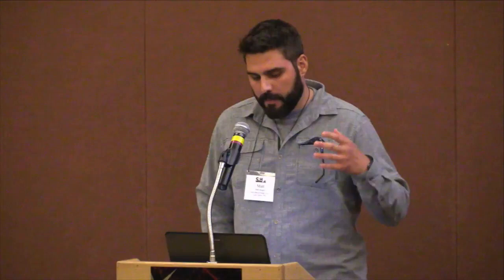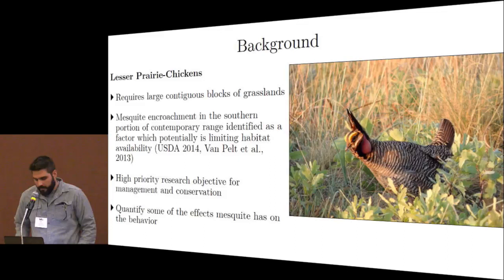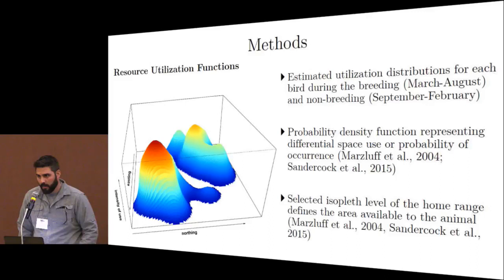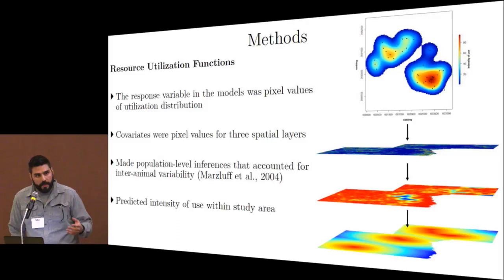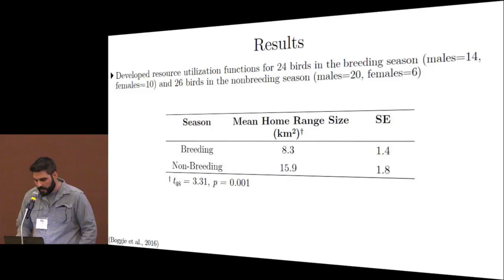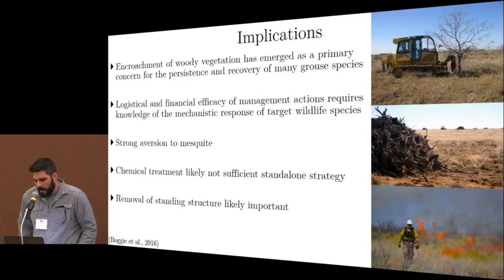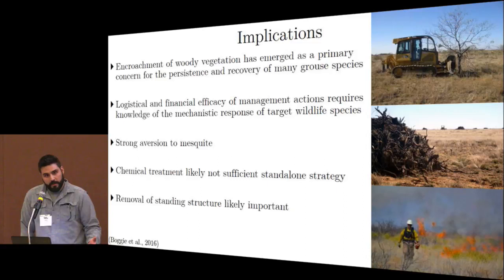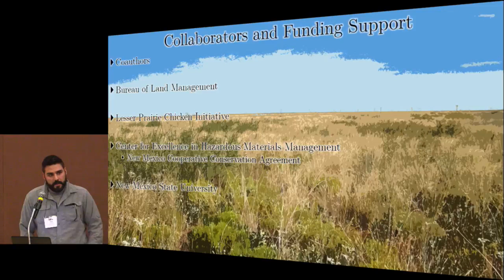Impact of Mesquite Distribution On Seasonal Space Use Of Lesser Prairie Chickens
FROM: Lesser Prairie Chicken Initiative TITLE: Impact of Mesquite Distribution On Seasonal Space Use Of Lesser Prairie-Chickens SPEAKER: Matthew A. Boggie AUTHORS: Matthew A. Boggie, Cody R. Strong, Daniel Lusk, Scott A. Carleton, William R. Gould, Randy L. Howard, Clay Nichols, Michael Falkowski, and Christian Hagen SYMPOSIUM: Impacts of Woodland Expansion, Society for Range Management Annual Conference, St. George, UT, Jan. 31, 2017 LEARN MORE *** Courtesy of the USDA's Natural Resources Conservation Service-led Sage Grouse Initiative and the Bureau of Land Management ***